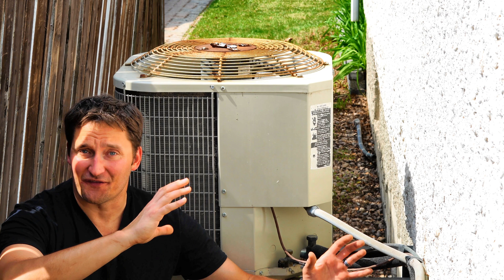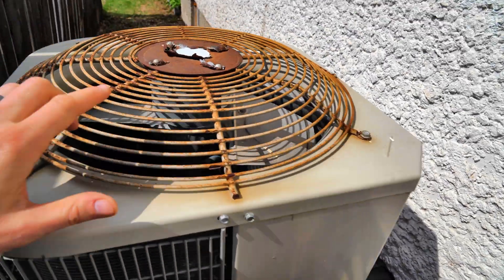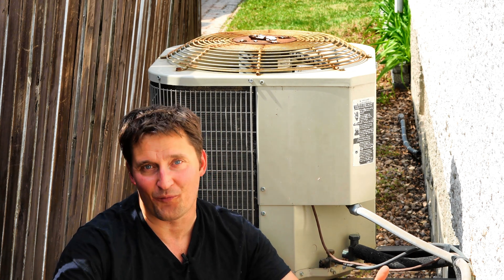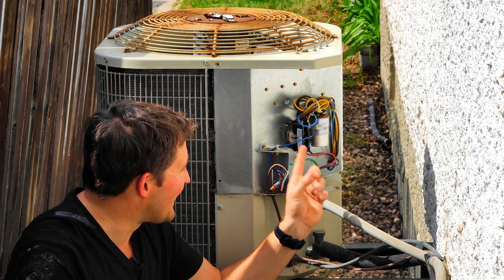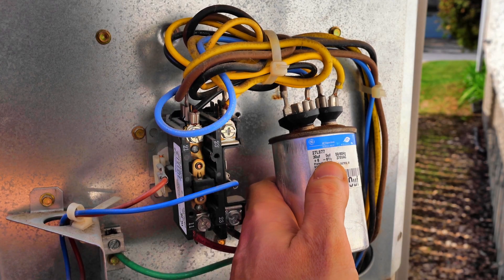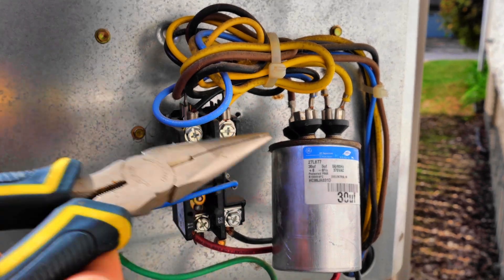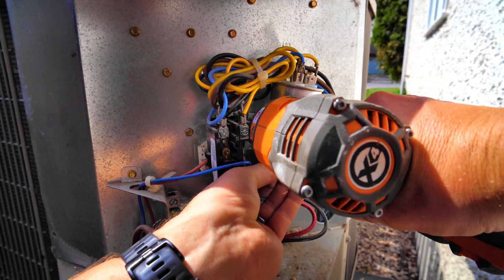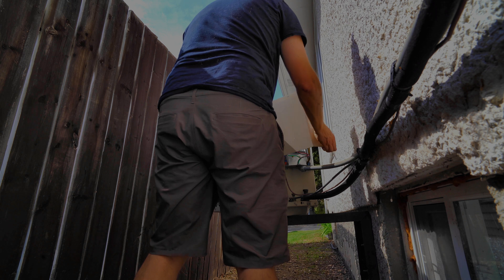15 Minutes & $20 | Easy DIY Central Air Conditioning Repair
Nothing is worse than being stuck in the middle of a sweltering, record breaking heat wave without working AC. Is your central Air Conditioning unit not kicking in? Is your house heating up?  are you blowing warm air out of your vents? can I even fix my own air conditioner? YES YOU CAN! Before you spend hundreds on a service call or HVAC Technician, try this easy DIY fix that could save your summer — and your wallet.  Before you call an expensive repair tech, WATCH THIS!

In this video, I will break down the basic parts of your outdoor AC unit, walk through some simple DIY troubleshooting steps that ANYONE can do, and show you exactly how to safely replace a failed capacitor — the most common (and cheap!) fix for a dead air conditioning unit. Whether you're hearing a hum and no fan, the compressor won't start, or the unit is completely dead, this beginner-friendly guide will walk you through what to look for and how to fix it. No HVAC experience needed!

🔧 No experience? No problem! This guide is perfect for beginners who want to learn, save money, and stay cool this summer.

👀 What you’ll learn:
✔️ How to identify key components of your AC condenser
✔️ Step-by-step troubleshooting when your AC won’t start
✔️ How to safely discharge and replace a capacitor
✔️ Tips to stay safe and avoid common DIY mistakes

⚠️ SAFETY FIRST: Working on electrical components can be dangerous if done improperly. Always shut off power to the unit before opening it up, and if you're unsure at any point, STOP and call a professional.

00:00 - 00:23 - Intro
00:24 - 01:10 - The Problem
01:11 - 04:59 - Parts of the AC Unit
05:00 - 08:00 - Replacing the Capacitor
08:01 - 08:32 - The Moment of Truth!